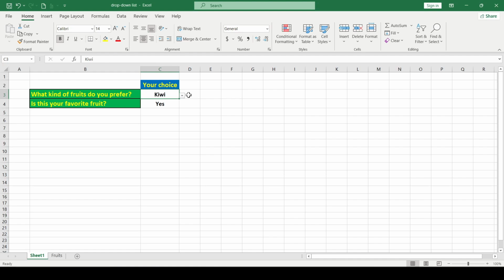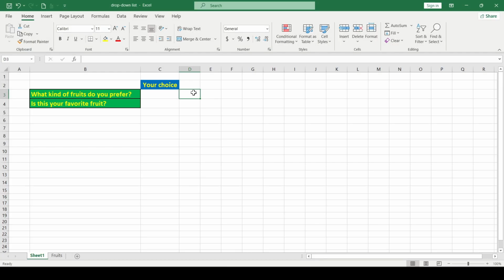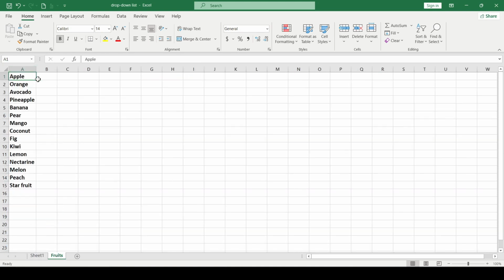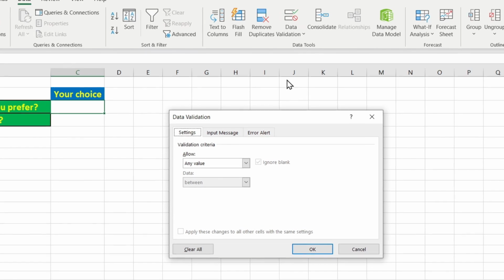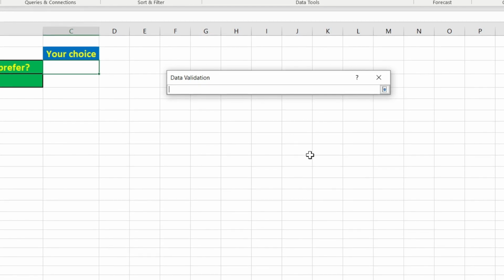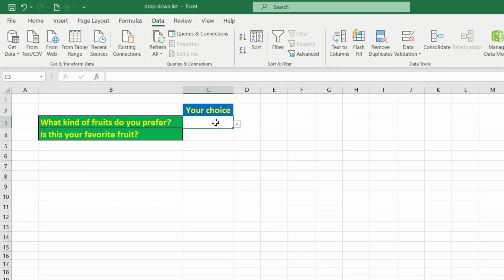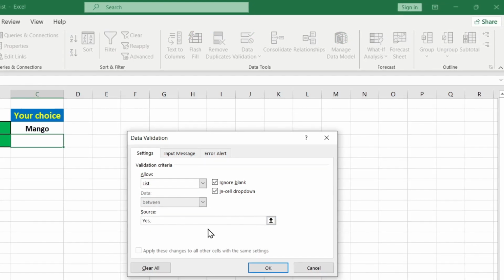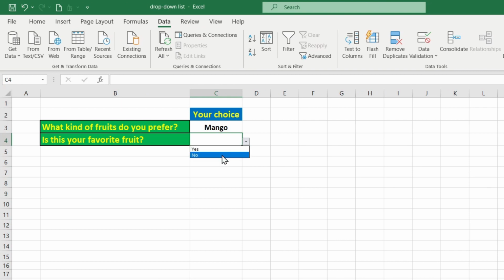How To Create A Drop-Down List In Excel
00:00 - Hello
00:33 - The list for drop-down list
00:44 - The list of fruits
00:56 - Creating long drop-down list step by step
01:15 - Adding the fruits list
01:36 - The long drop-down list is ready
01:47 - Creating the short drop-down list
02:00 - The short drop-down list step by step
02:01 - Checking the short drop-down list